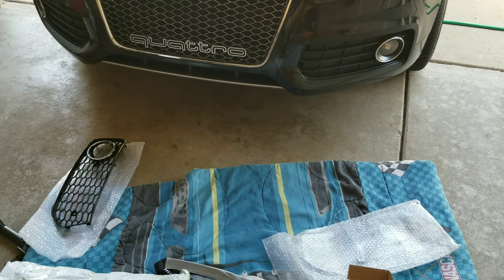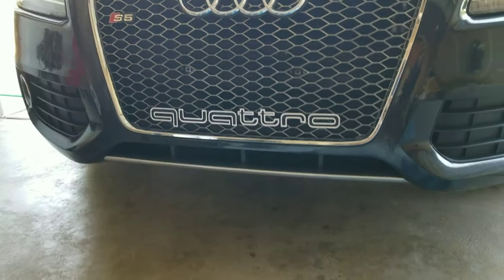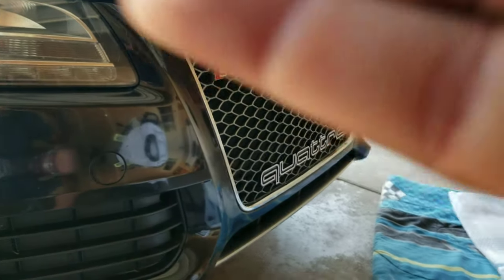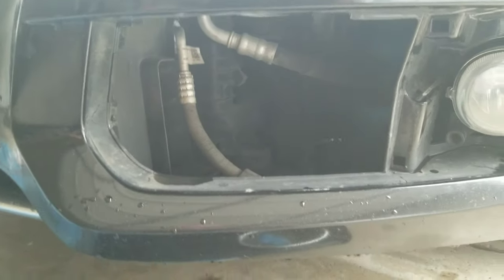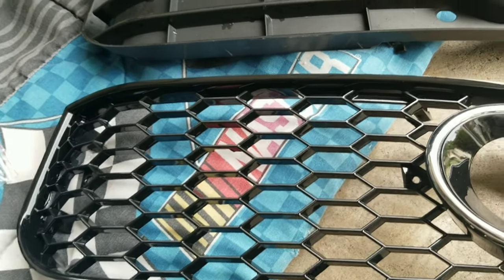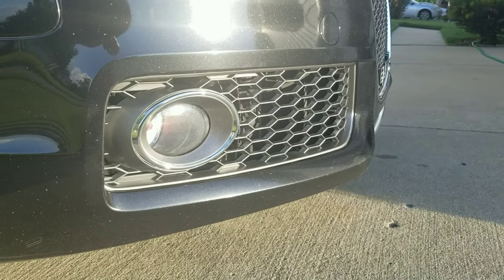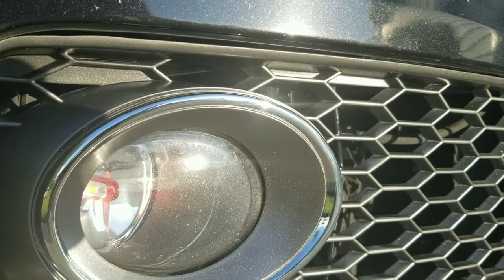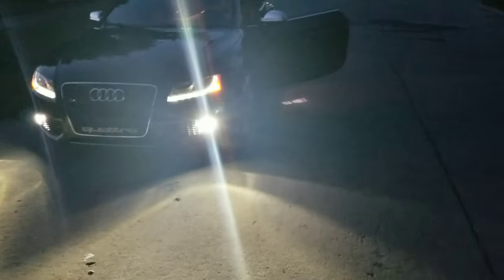RS5 Fog Grills Install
RS5 Fog light grills & LEDs fog light